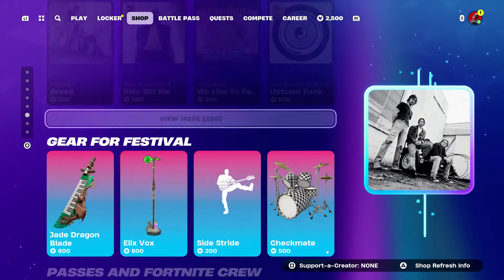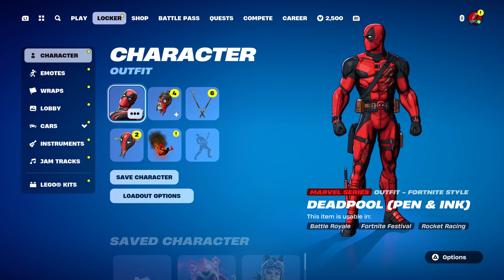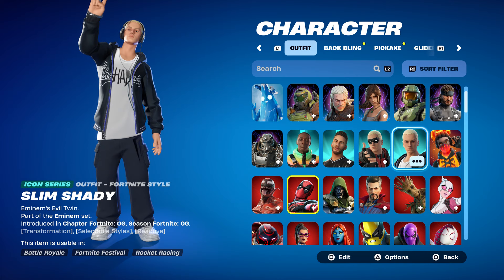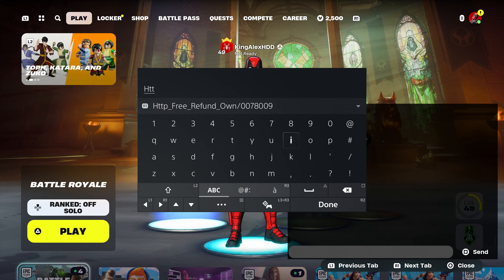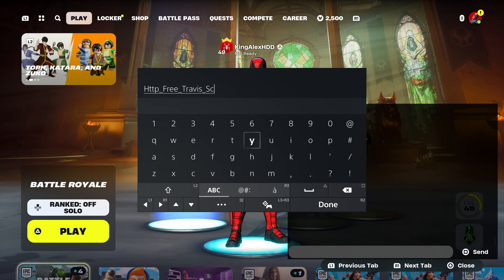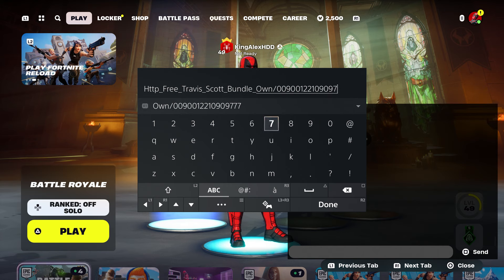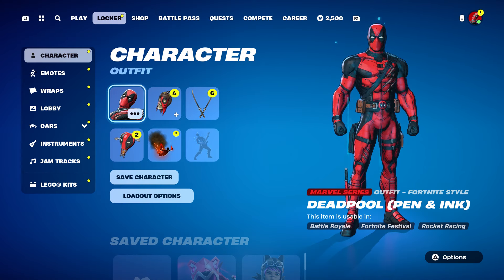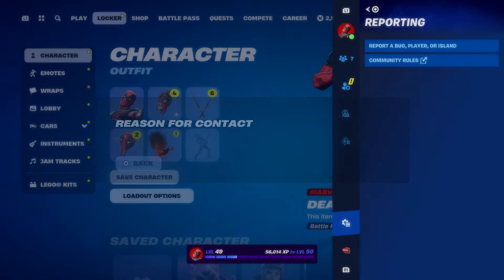Travis Scott Skin RETURN RELEASE DATE ITEM SHOP in Fortnite Chapter 5!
How To Get Travis Scott Skin In Fortnite! (Unlock Travis Scott Skin) New Travis Scott Style!